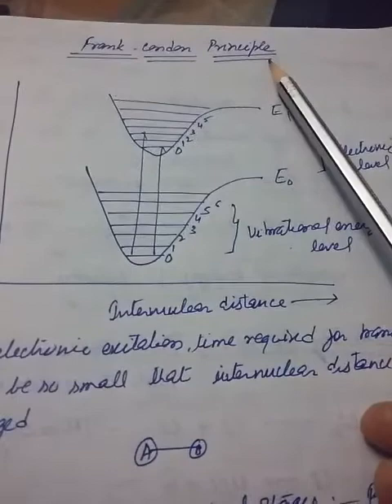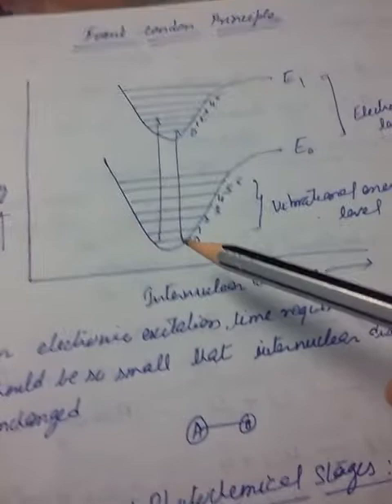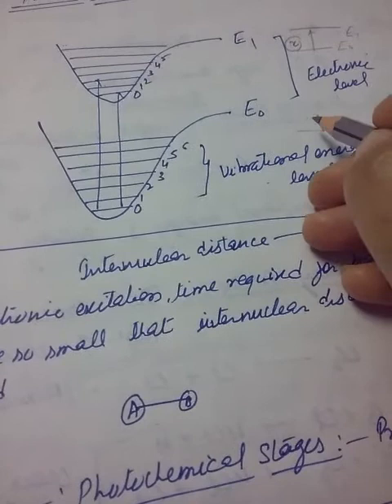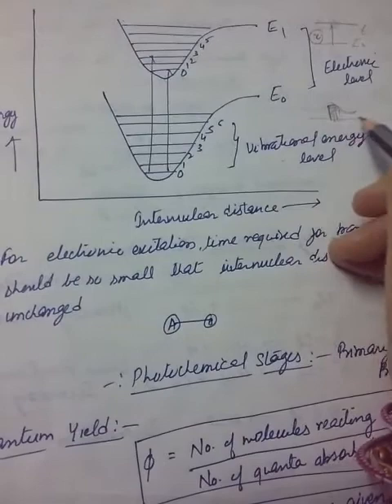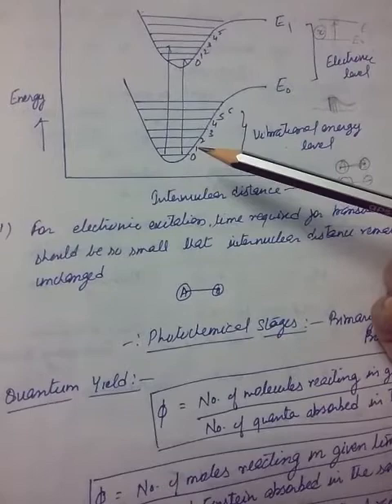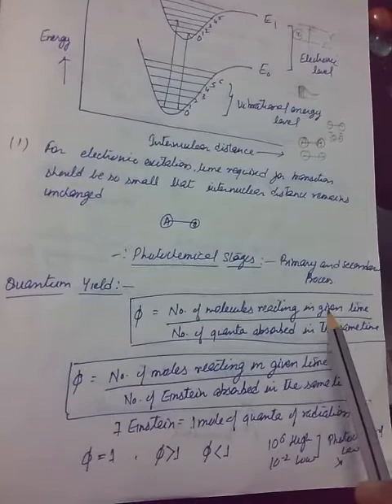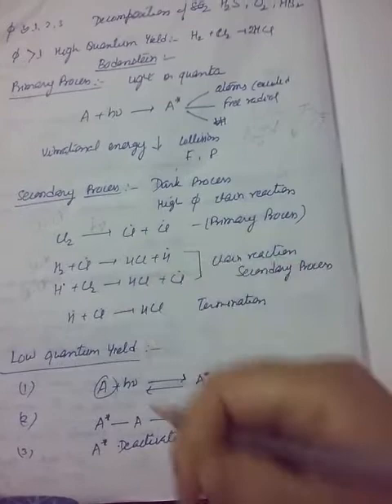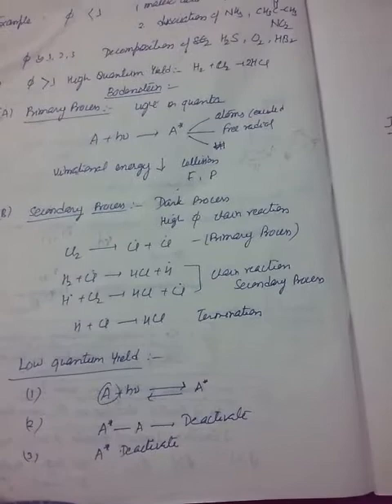Frank condon principal